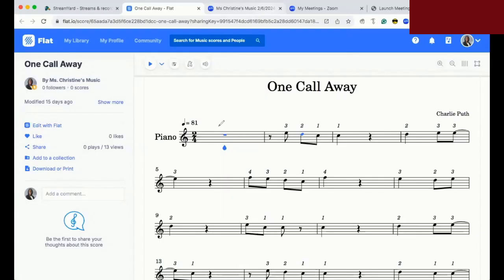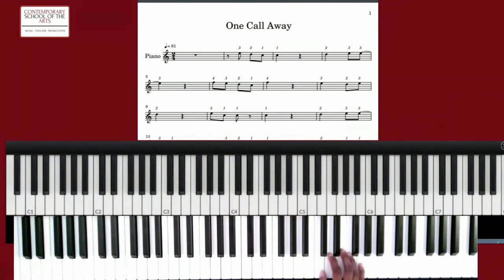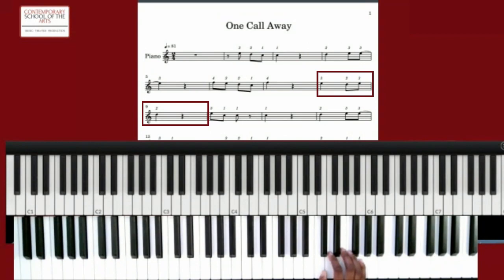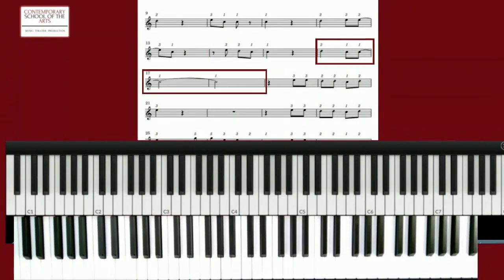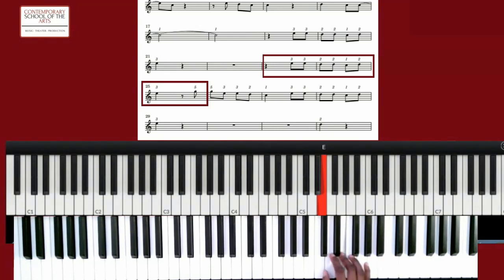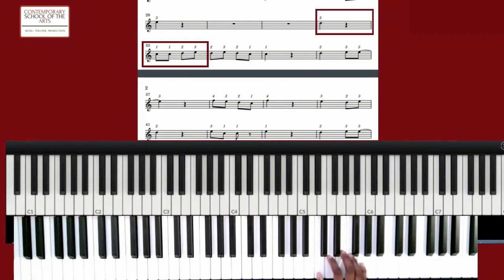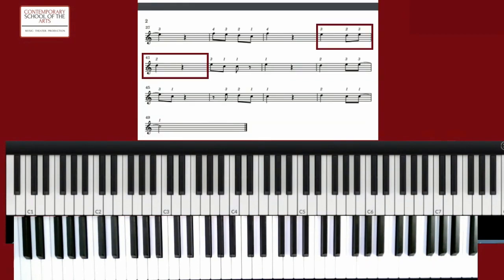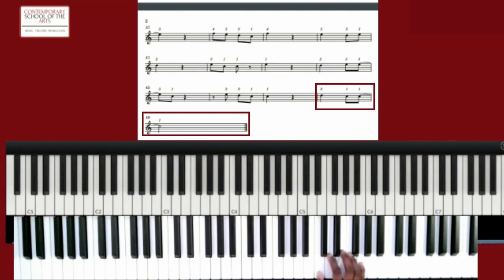One Call Away Piano Prep Tutorial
Practice every measure with ease in this concise tutorial! Dive into a step-by-step breakdown of each measure for focused practice.

0:00 Introduction
0:10 The Notation
1:04 At the Keyboard
1:26 Measure 2
1:50 Measure 2 & 3
2:01 Measure 4 & 5
2:15 Measure 6 & 7
2:49 Measure 8 & 9
3:06 Measure 10 & 11
3:38 Measure 12 & 13
3:49 Measure 14 & 15
4:07 Measure 16, 17, & 18
4:44 Measure 19, 20 & 21
5:17 Measure 23, 24 & 25
5:59 Measure 26
6:13 Measure 27
6:24 Measure 28 & 29
6:51 Measure 32 & 33
7:23 Measure 34 & 35
7:44 Measure 36 & 37
8:03 Measure 38 & 39
8:26 Measure 40 & 41
8:43 Measure 42 & 43
9:03 Measure 44 & 45
9:19 Measure 46 & 47
9:37 Measure 48 & 49